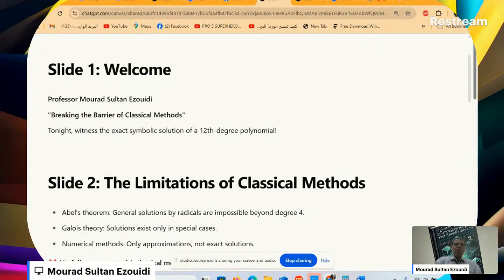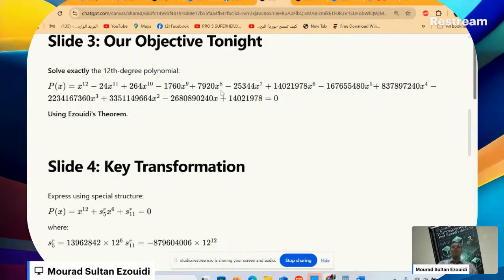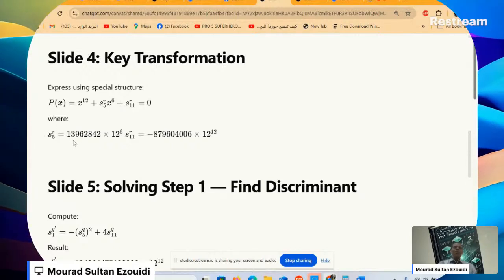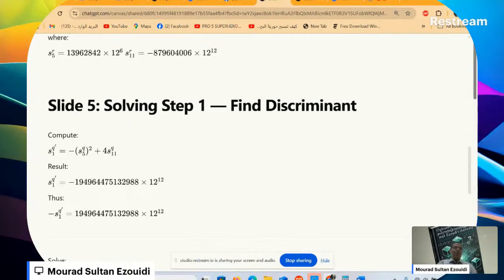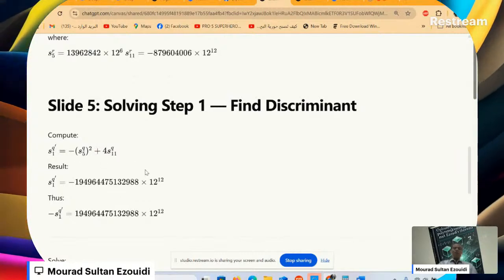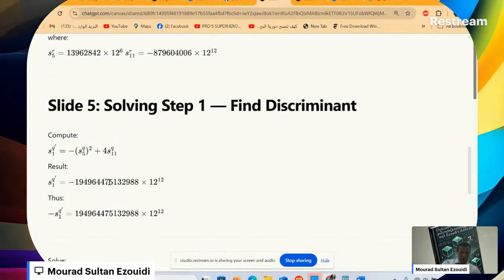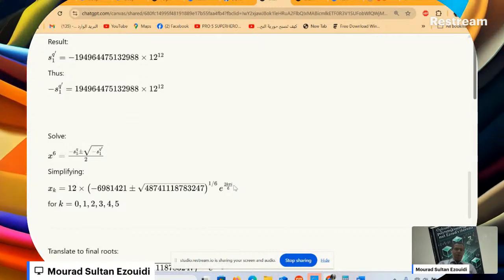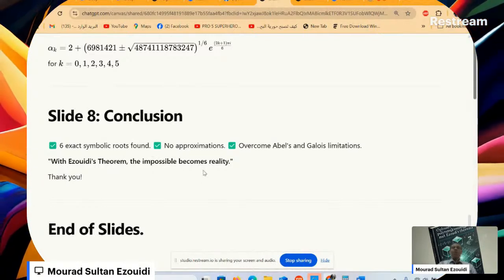Use Ezouidi 's theorem to solve the 11th degree polynomial equations